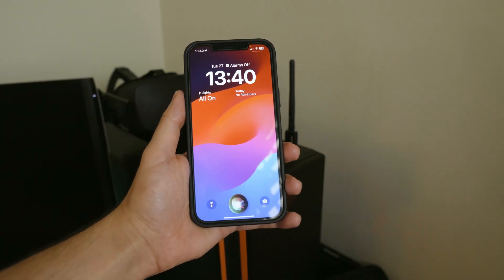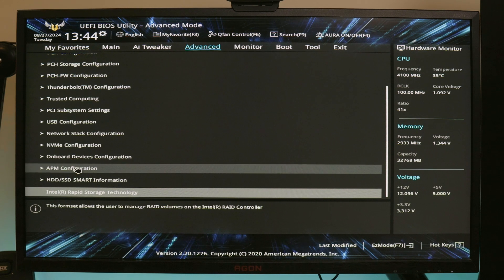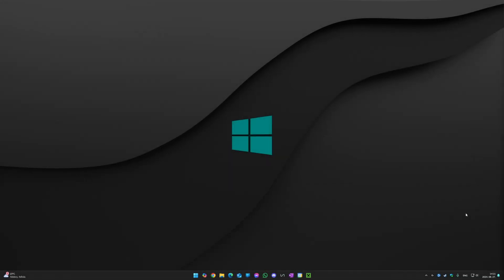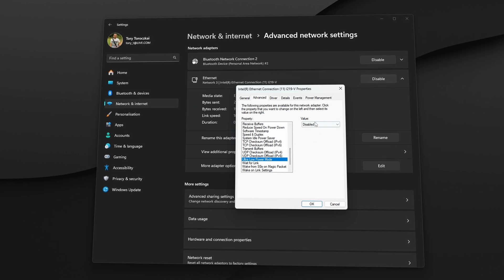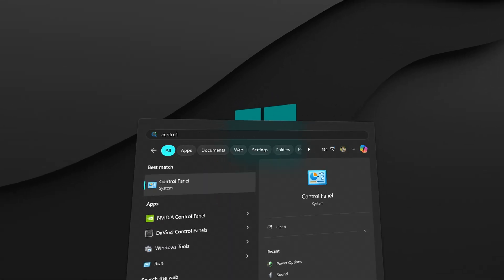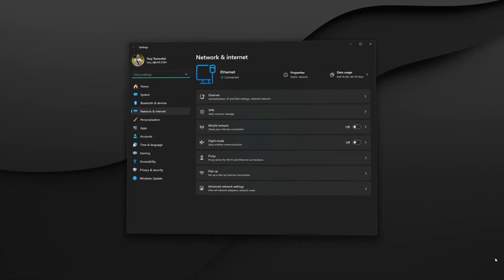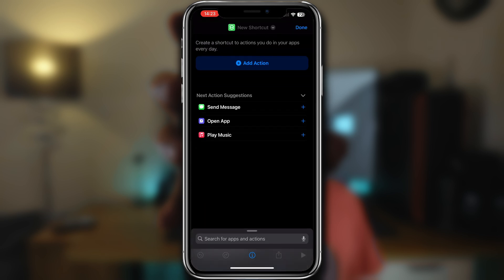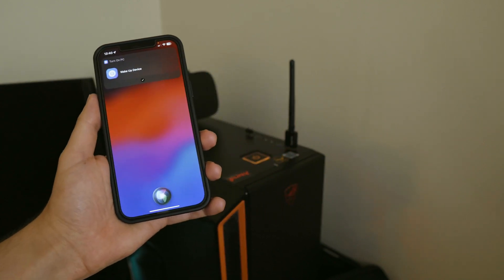How to turn on your PC with iPhone/Siri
In this video, I’m walking you through how to use your iPhone (yes, with Siri!) to turn on any PC, even if it's completely shut down. I’ve covered all the steps, from tweaking BIOS settings to getting the right apps, so you can say goodbye to that power button forever! 💻📱

We’ll set up Wake on LAN, check some key network settings, and even use the Wolow app to make this magic happen. Plus, I’ll show you how to set up a Siri shortcut so all you need to do is say the word, and voila, your PC is up and running! 🚀